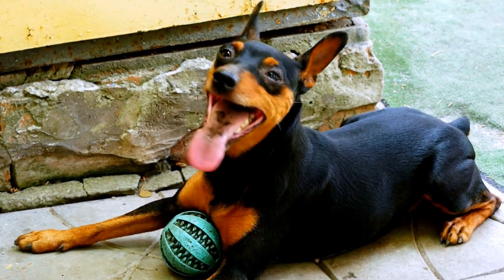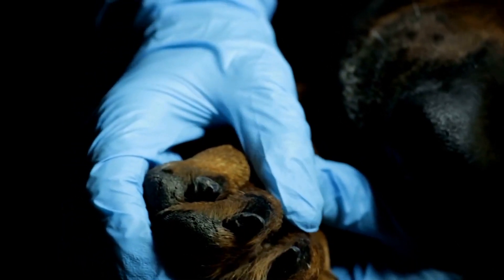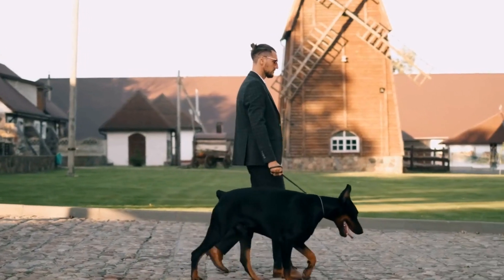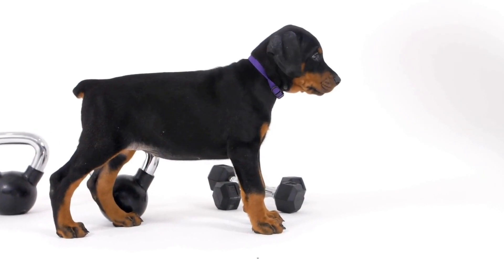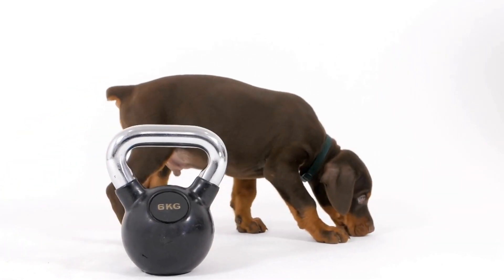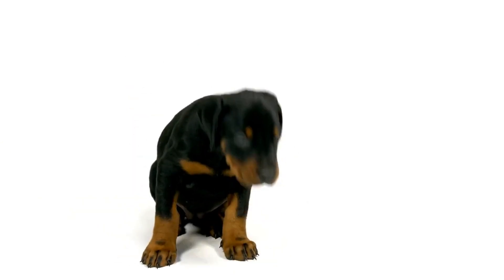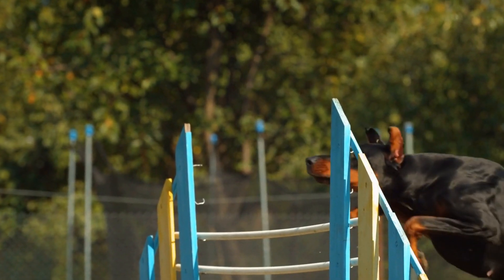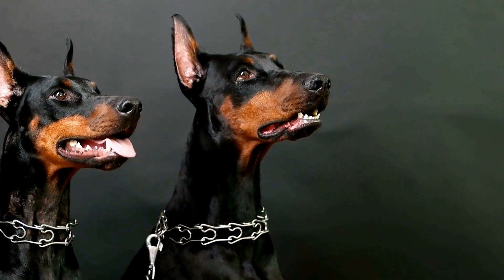Choosing the Right Collar & Leash for a Doberman Pinscher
Doberman Pinscher, collar, leash, strong, intelligent, protective, energy, temperament, dog training, behavior modification, search engine optimization, SEO